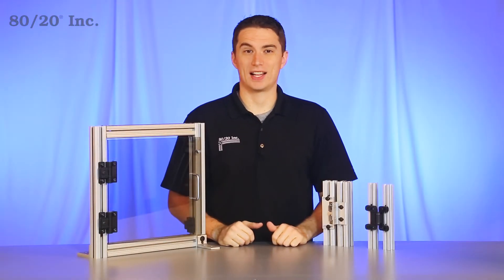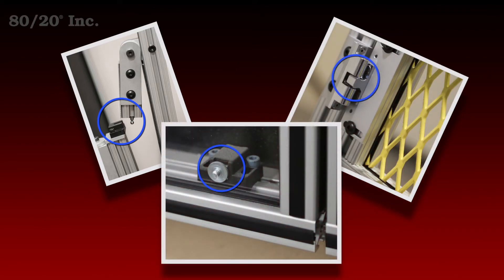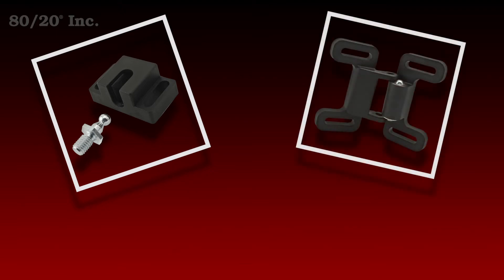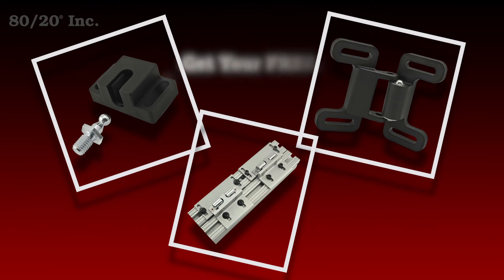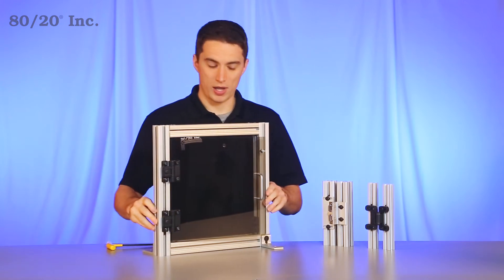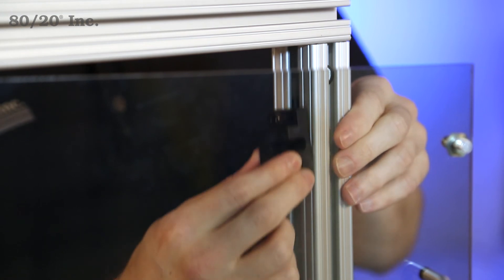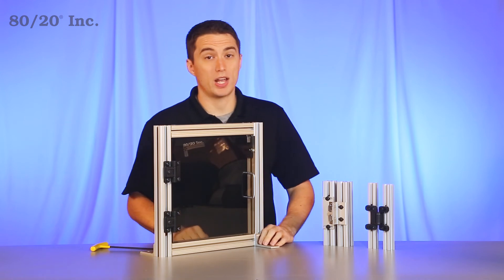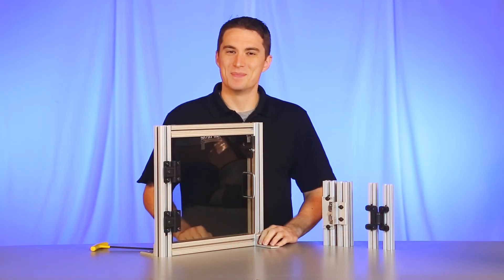80/20: Ball Latches Overview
Hello, and welcome to 80/20’s product highlight series.  Today we’re going to take a look at ball latches.  These latches are great for latching plastic panels, or profiles, into place.  They are easy to install, and available in both fractional and metric.  Now the ball latch comes in three different types.

We have our standard nylon single ball latch, which is perfect for plastic panels.  It’s going to require a panel tap, and a bolt assembly.  Next we have our standard double ball latch.  This is great for attaching two profiles together.  It requires no machining, but will need a bolt assembly as well.   And lastly, we have our tension ball latch.  This heavy duty ball latch is great for swinging and sliding doors.  It requires no machining, and all required hardware comes with it.  More information on 80/20’s recommended bolt assemblies, and machining services, can be found in the 80/20 product catalog.

Now all three of these ball latches install in a similar way, so today we are going to use the nylon single ball latch.  As you can see, we’ve got the ball portion threaded into the panel itself.  The other half, the latch, we are going to preload the T-nuts and the bolts into it, and slide it into the open T-slot.  Next we’ll close the door and line it up with the ball.  And then we’ll just tighten it into place.  Once you have that tightened, you have a nice strong, secure connection thanks to your ball latch.

Now hopefully you found this segment on ball latches helpful. And as always, make it a great day.